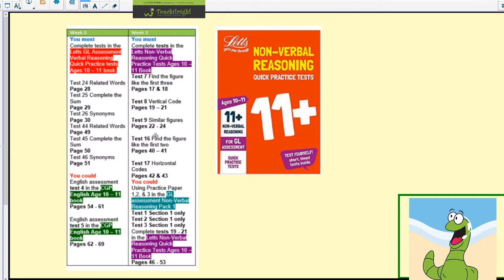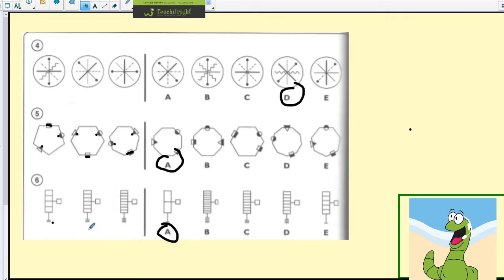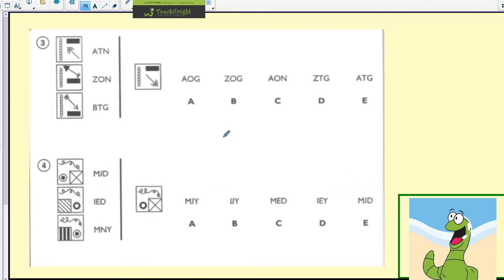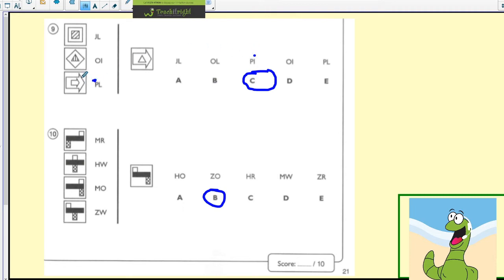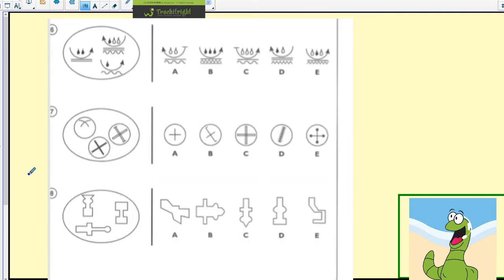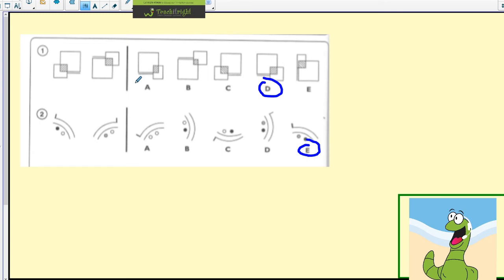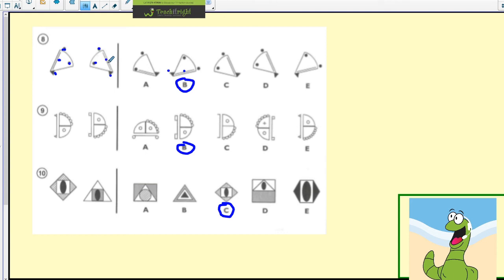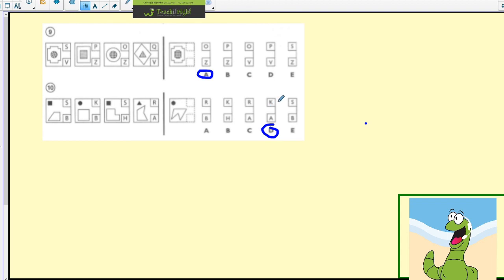GLA Year 5 Block 5 Week 3 NVR Homework Review